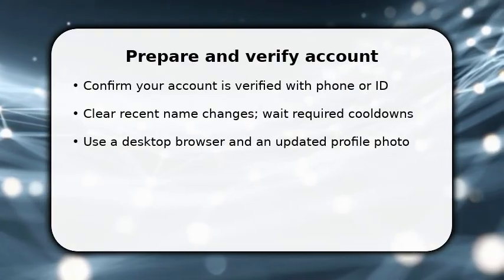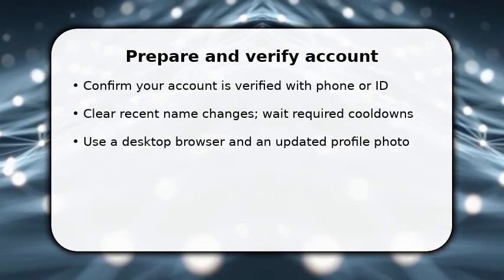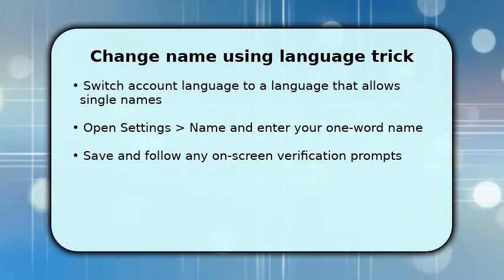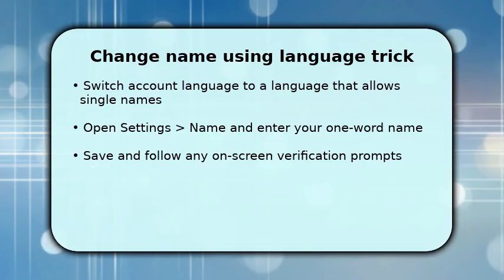How to Use 1 Word Name in Facebook (easy Method)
How to Use 1 Word Name in Facebook (easy Method) | 🔒 Surfshark VPN Deal — Stay private and secure. $1.99/mo + 3 Months Free ▸

Discover the straightforward method to set up a Facebook profile using just one word as your name. This quick guide will walk you through choosing an appropriate single-word handle, setting it up on various platforms including Facebook itself.

Facebook, one-word username, create account with one name, social media nickname, single profile name, easy way to use a word as your FB name, how to choose an online handle, using just one term for Facebook identity